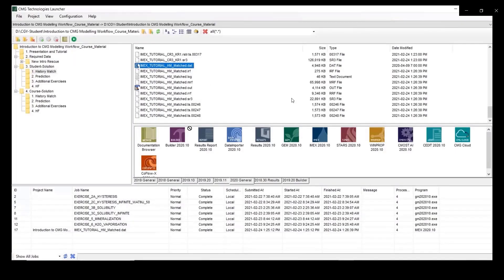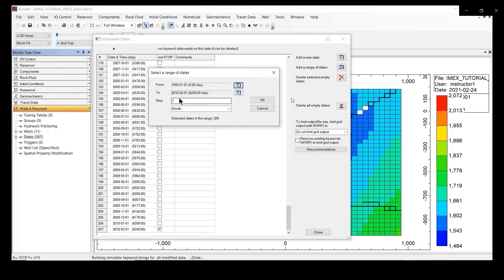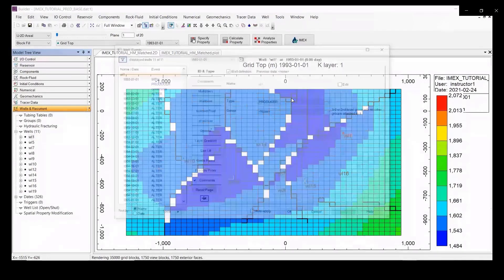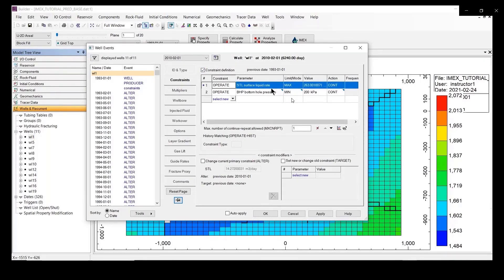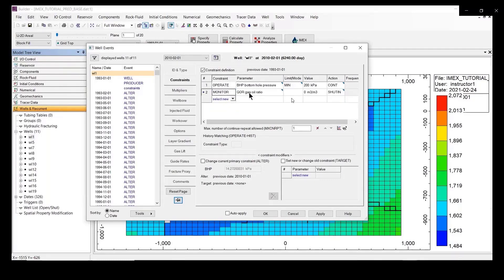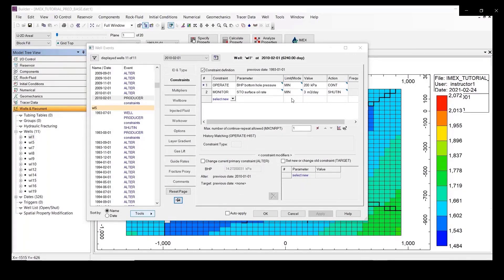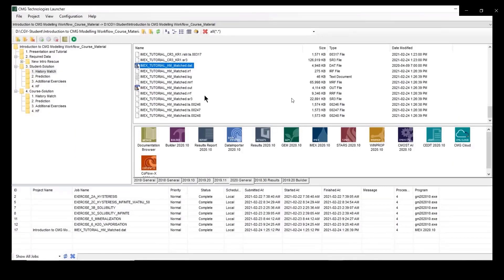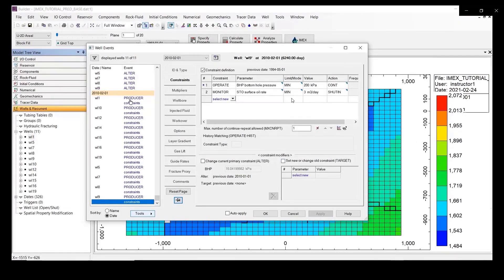CMG software_Base case prediction from history matching model